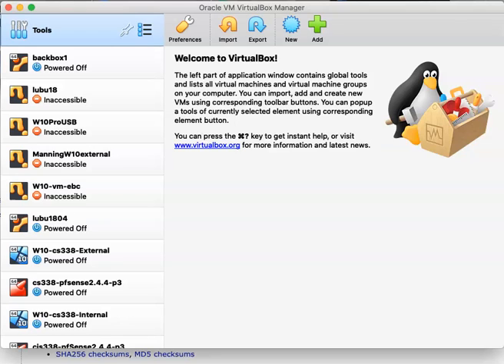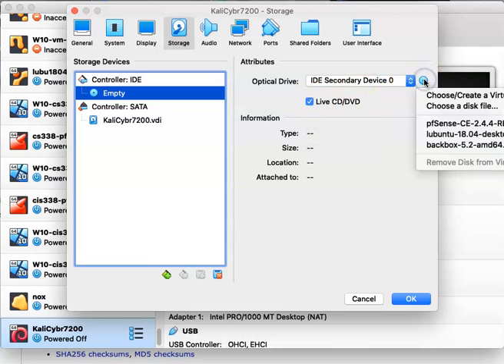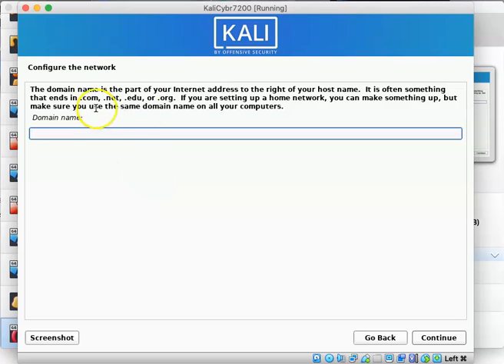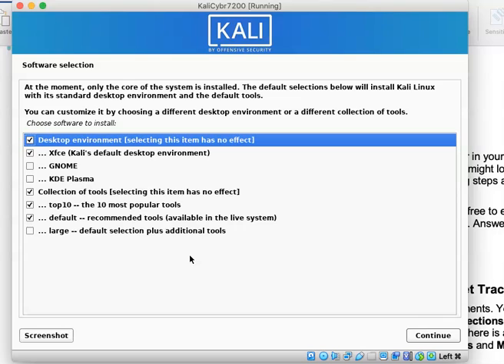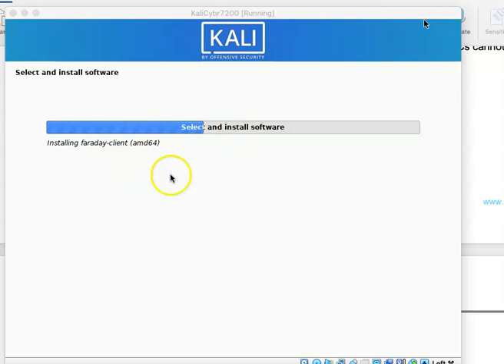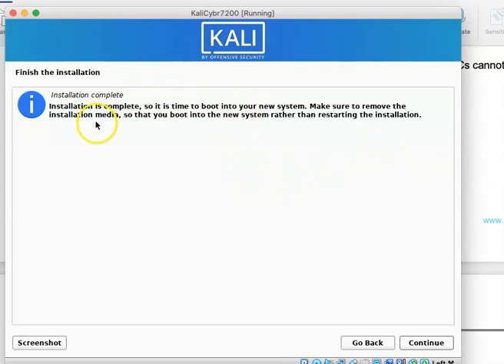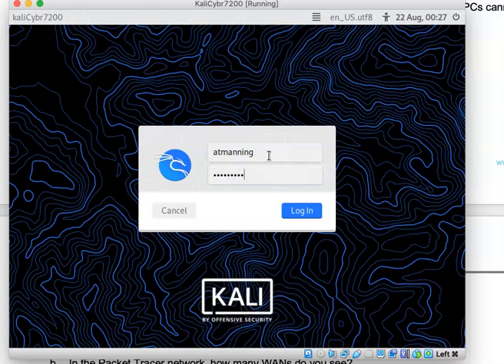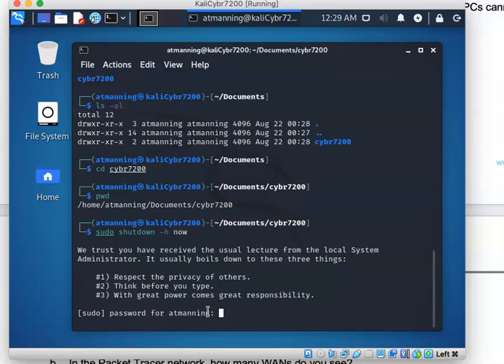cybr7200KaliInstallMac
Installing Kali2021.2 on a Mac running VirtualBox6.1.26